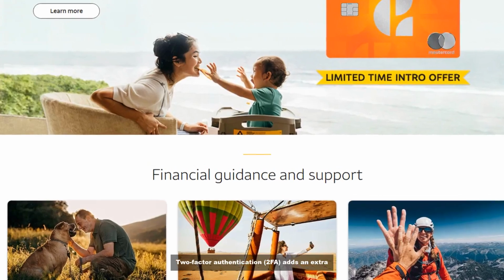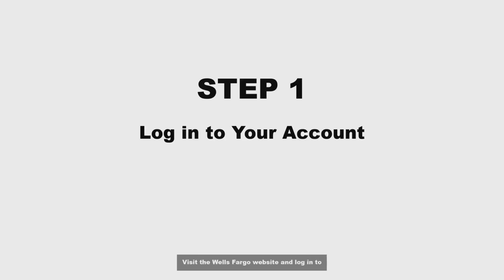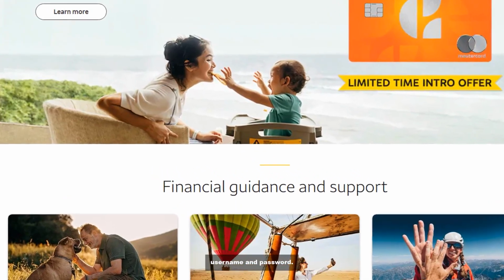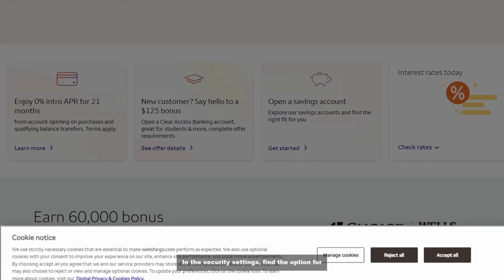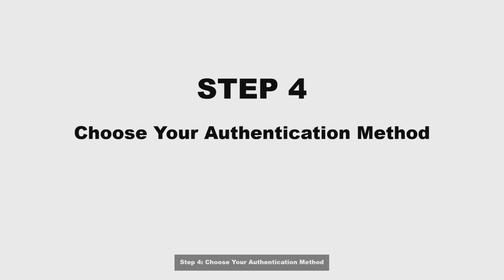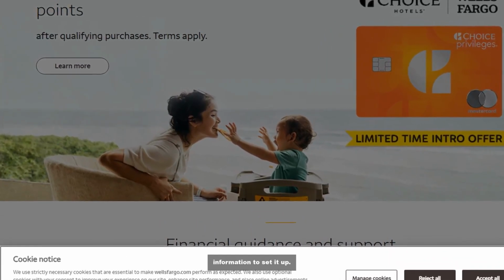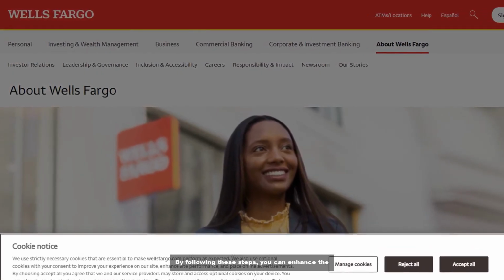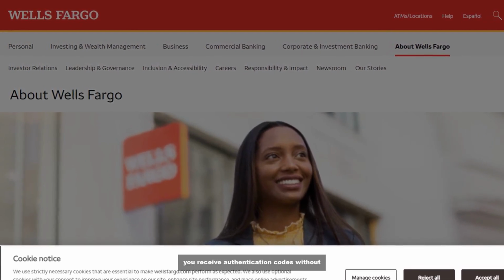How To Turn On Two Factor Authentication For Wells Fargo 2026 (QUICK FIX)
In this video, we show you how to turn on two factor authentication for Wells Fargo 2026 (QUICK FIX). Protect your account with this essential security feature and learn the steps to enhance your online banking safety.